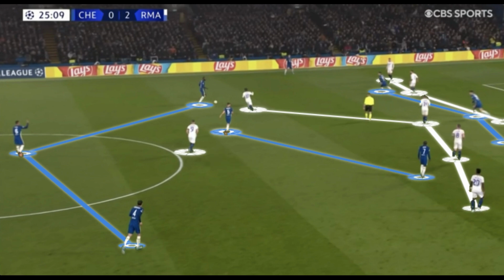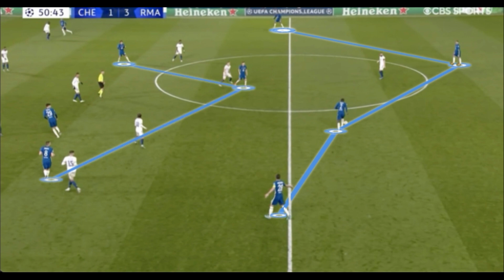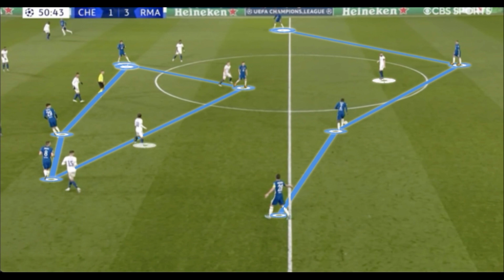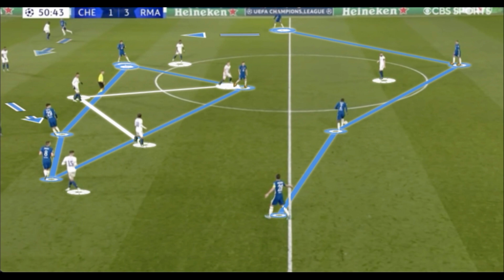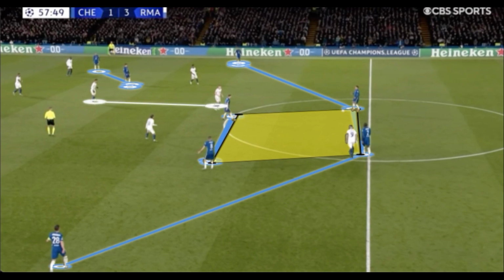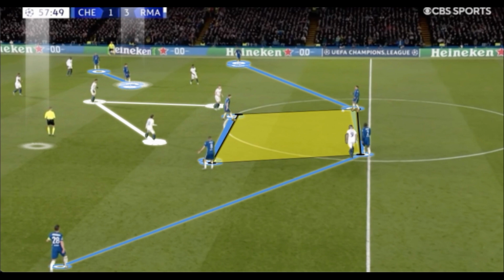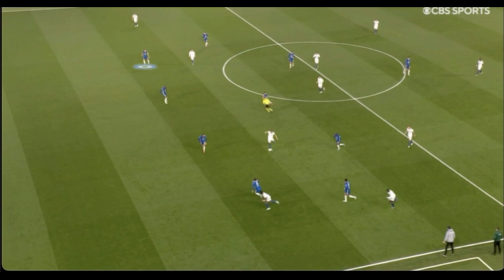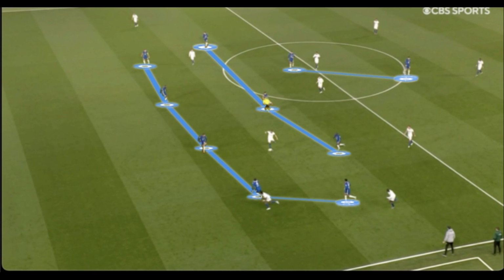How Benzema & Madrid's Experience Beat Tuchel's Tactics! - Chelsea vs Real Madrid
@realmadrid from @LaLiga were able to beat @chelseafc of the @premierleague in the @UEFA Champions league. Thomas Tuchel changed tactics a few times throughout the match. He started the match in a back three and after a few problems arose he switched at halftime to a back 4.

Carlo Ancellotti has a very experienced team and with Benzema leading the way they always have a good chance. Benzema scored the goals and Vinicius made the runs to create the space for Benzema. Who will progress in the tie?